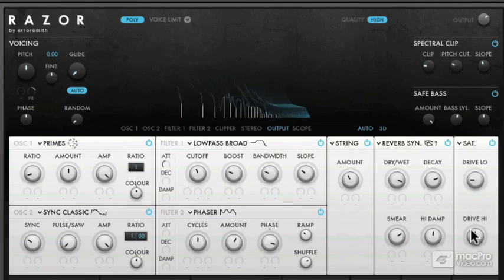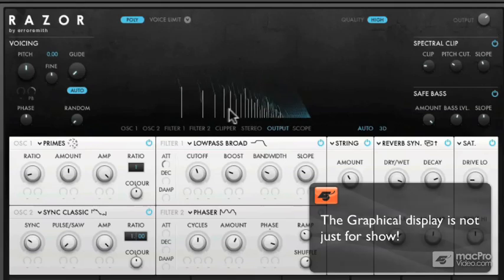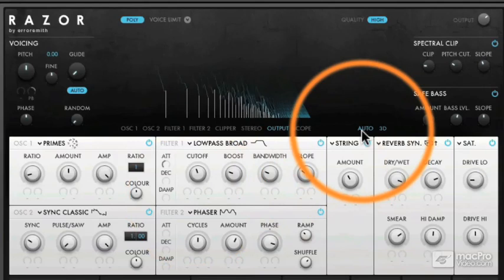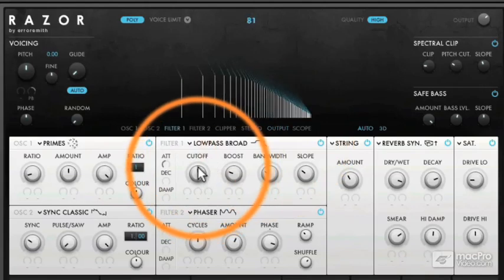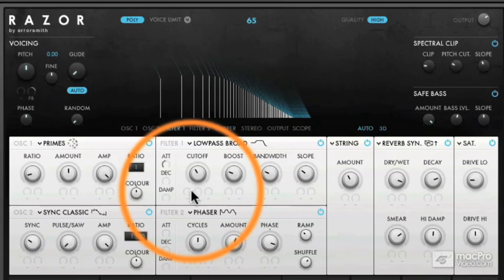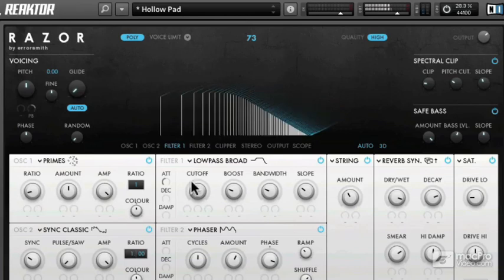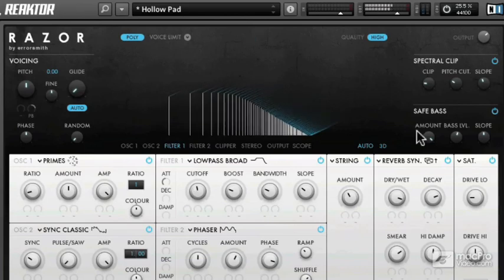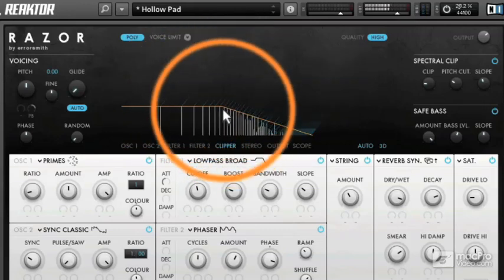Native Instruments 201: Razor - 5 Visual Display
Native Instruments 201: Razor by G.W. Childs IV
Video 5 of 43 for Native Instruments 201: Razor

Razor is one of the best soft synths to hit the music marketplace in years. With its powerful additive synthesis engine and its vast array of effects and modulators, your only limitation is the depth of your imagination! And, speaking of imagination, thats why we chose the informative and always imaginative G.W. Childs to lead you on this tutorial journey.

Youll start off with Razor basics, where you'll discover its amazing user interface: Randomize & Morph, the Visual Display and its Filters section, to name a few. The rest of this deep tutorial teaches you Razor through the process of sound design. This means youll see G.W. actually wrestling with this synth to create cool Bass, Lead, Pad, Choir and Vocoder patches while along the way teaching all about additive synthesis and Razor's unique cutting-edge features. And, throughout this fascinating journey, youll also see Razors vibrant animated display in action so that youll not only hear the results of G.W.s sound design but youll see it, too. So if youre into Native Instruments, Razor, and additive synthesis this tutorial will take you where you want to go!

Be sure to check out all of our ever-expanding library of Native Instruments tutorials. If its Native youll find it at macProVideo.com...